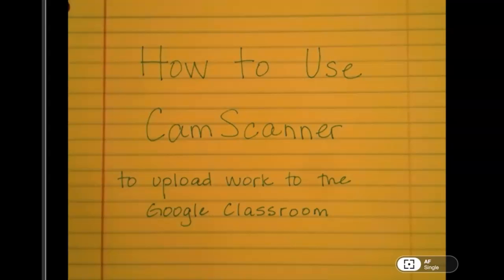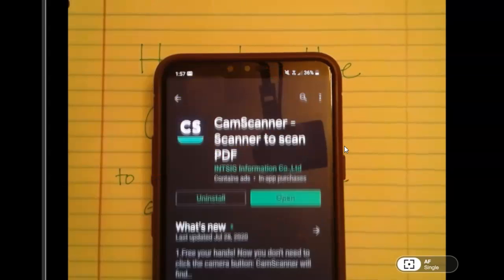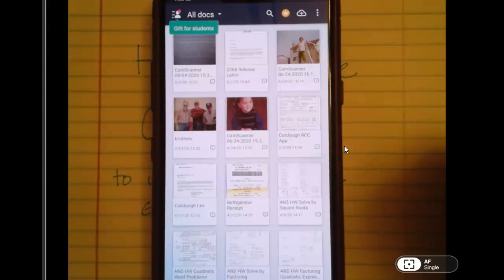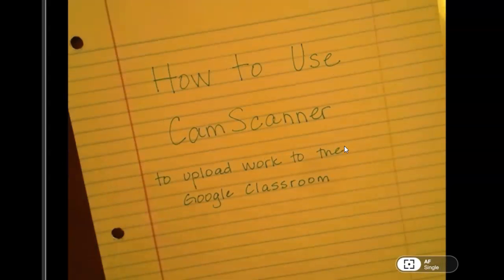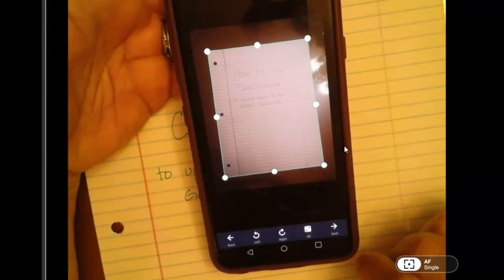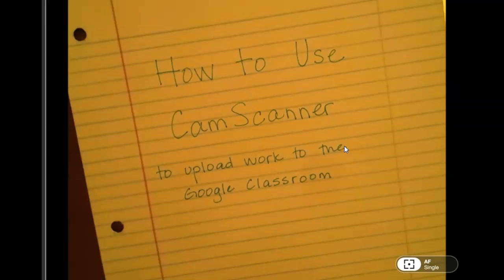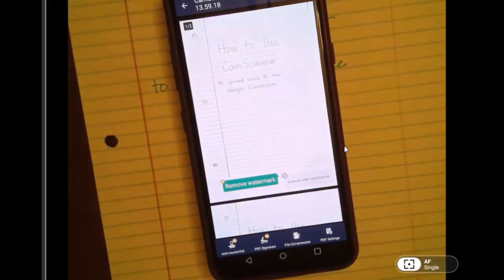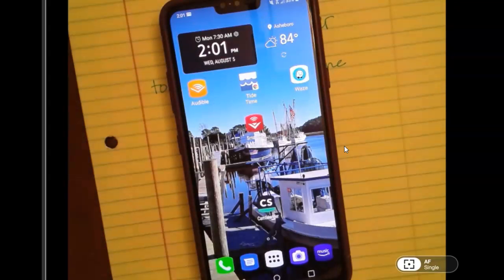How to Use CamScanner